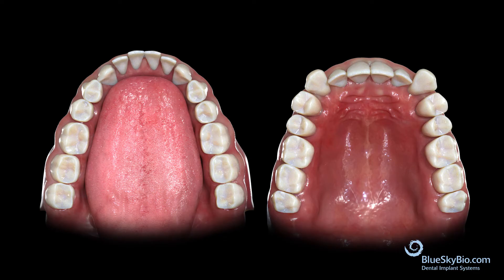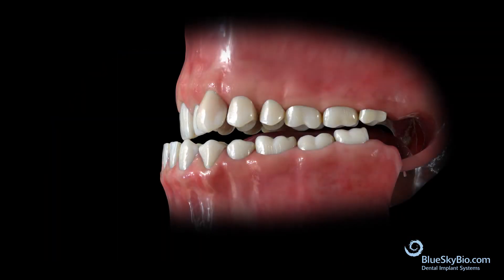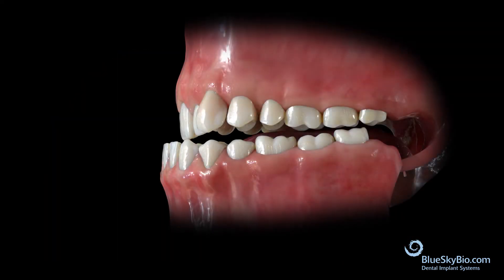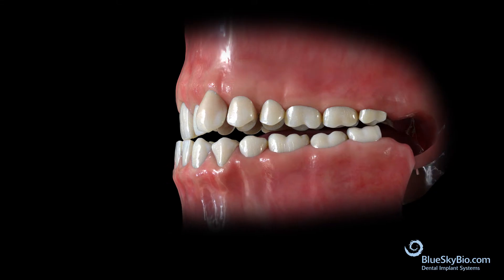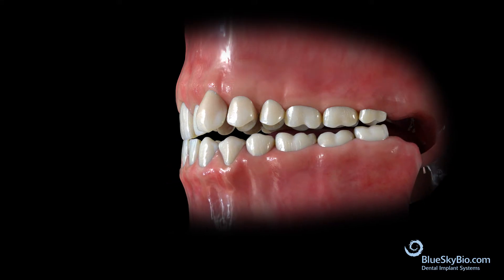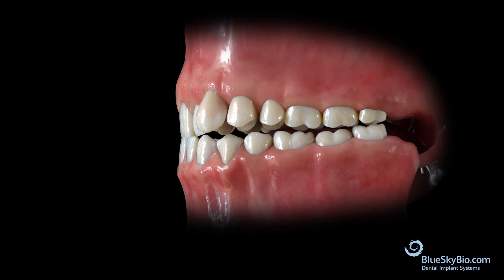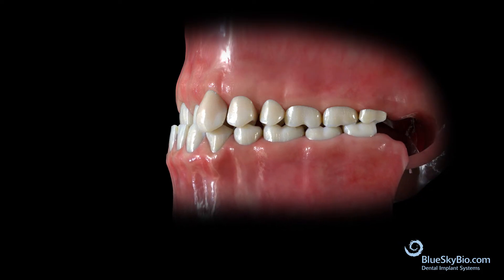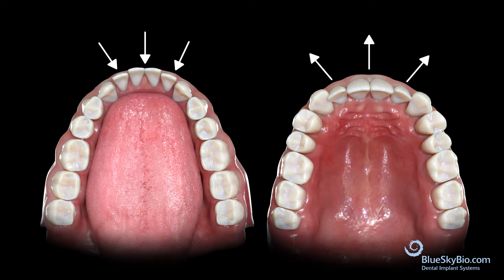Anterior Crossbite: Skeletal or Functional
When you encounter a patient with an Anterior Crossbite, it is easy to assume that the patient has a Class 3 skeletal tendency.